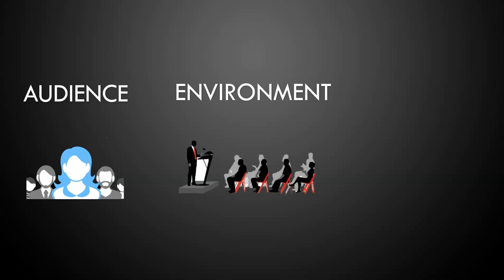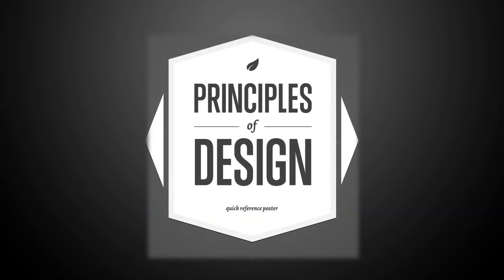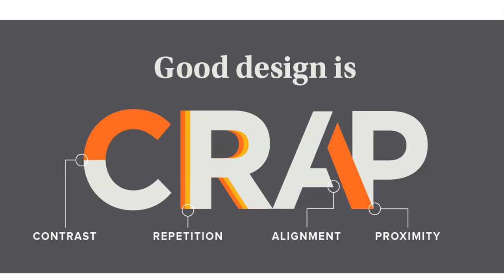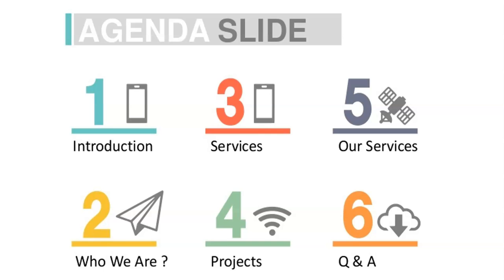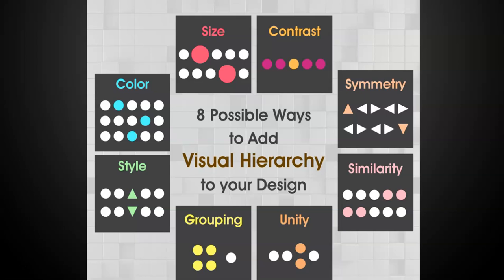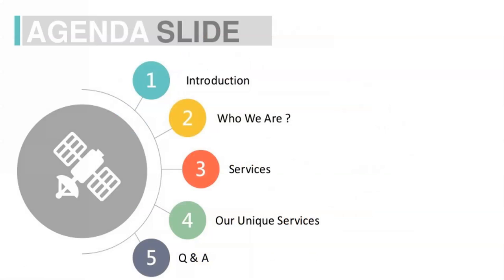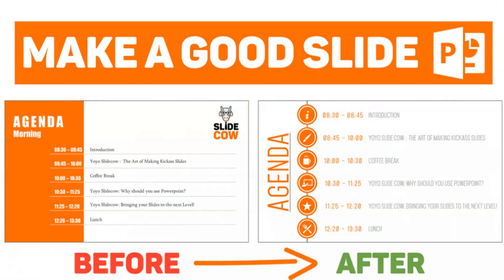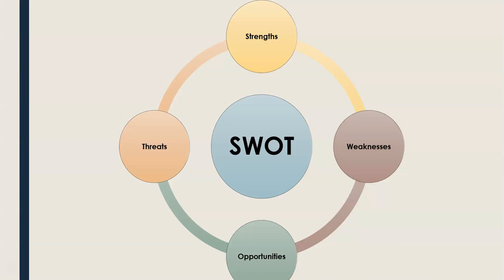PowerPoint and Good Design Keynote, Google Slides Make Good Slideshows!